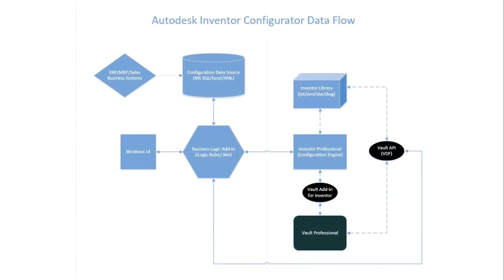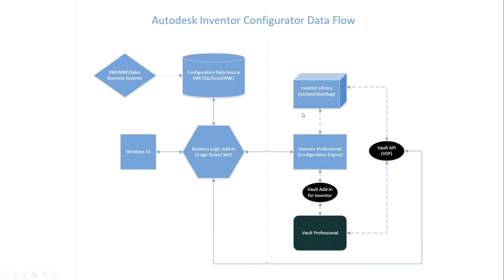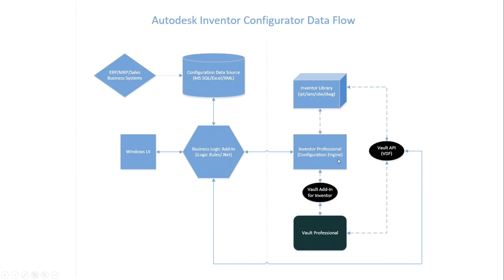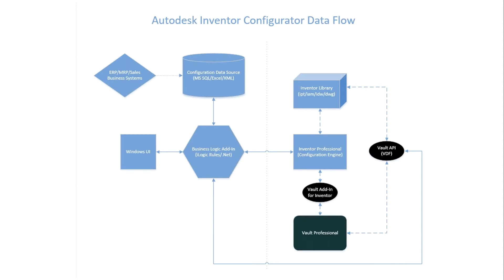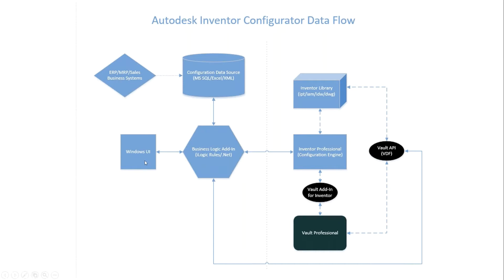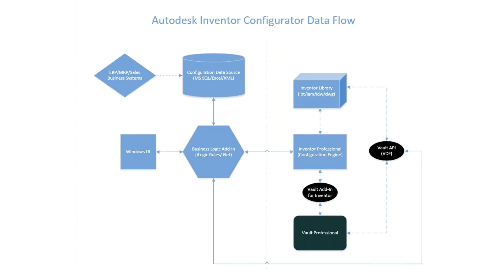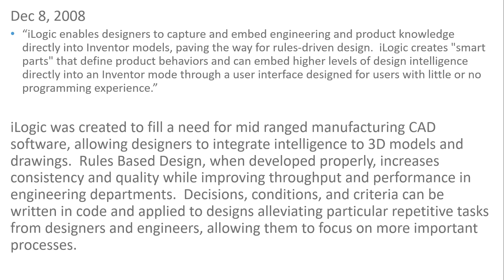Design Automation Part 3 Ch 1 Benefits of iLogic